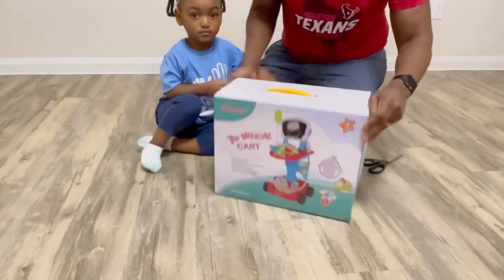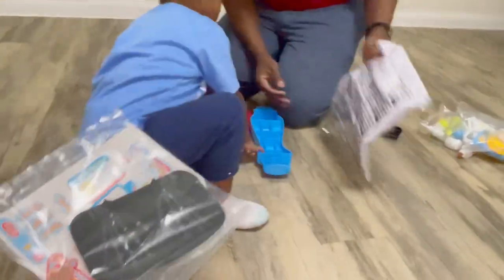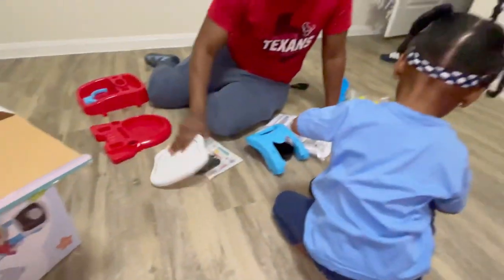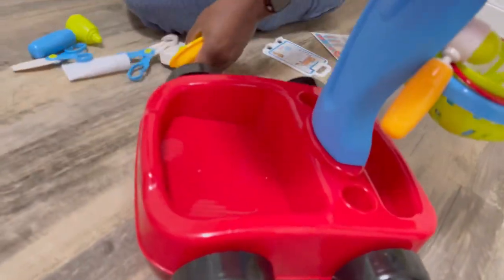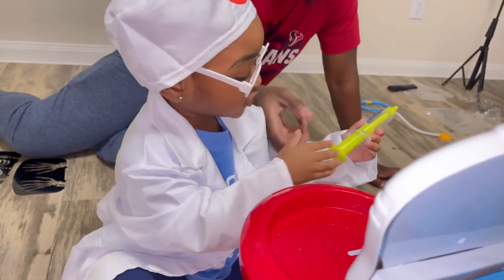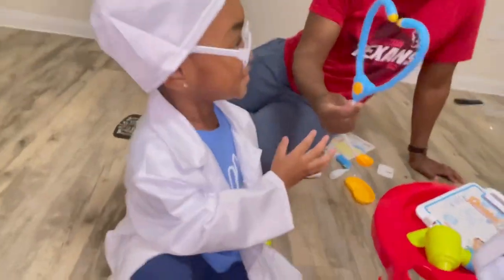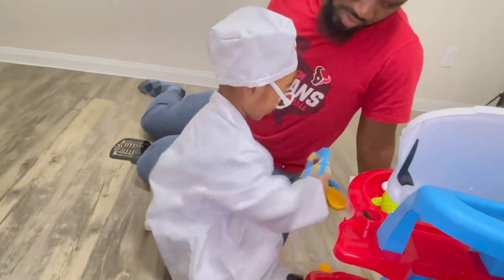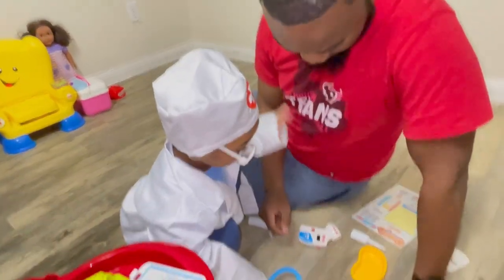Doctor Kit Unboxing! Toy Medical Cart from Amazon! My 1st YouTube Video! iAmAvery- Calling Dr. Avery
Daddy and Mommy surprised me with my first doctors kit and I did a checkup on my first patient!  I am an official doctor now and watch me and daddy put the Doctors Medical Cart together. It has all the important doctor tools like the stethoscope, otoscope, x-ray machine, white doctor coat and hat, thermometer, and all the tools that a doctor uses!